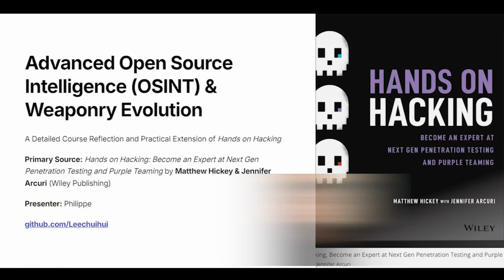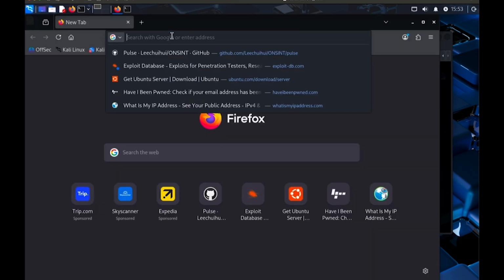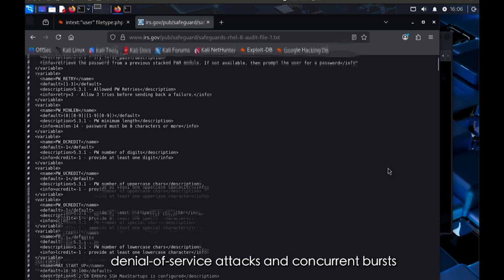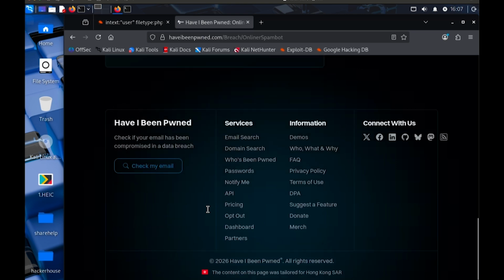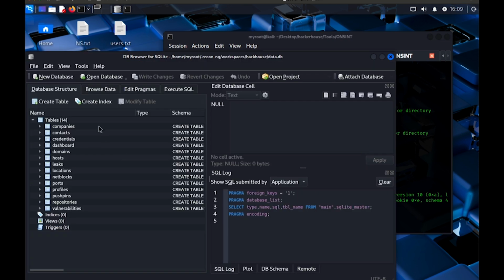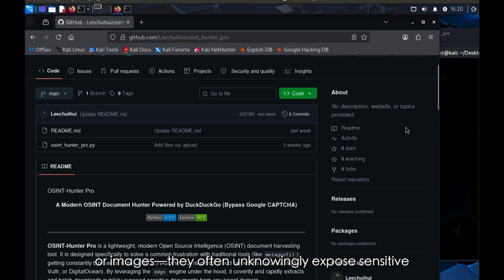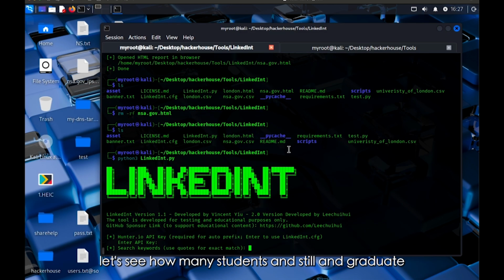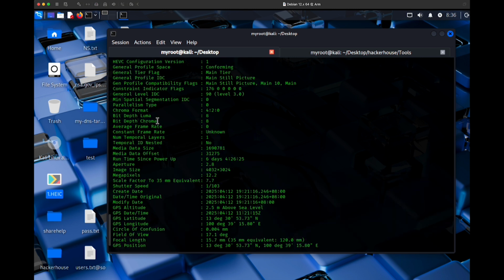How Hackers Win Without a Fight: Google Dorks & Exposed Server Configs | OSINT Recon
Shoutout / Credits 👏
A huge thank you to Hacker House for the excellent tutorial videos and tools that inspired this content. For more details and resources, please visit: hackerhouse.com

The cybersecurity techniques, attacks, and Open-Source Intelligence (OSINT) methods demonstrated in this video are strictly for educational, academic, and defensive testing purposes only. Do not use any of the techniques shown for illegal attacks or unauthorized penetration testing. Keep the internet safe and always act within legal boundaries.